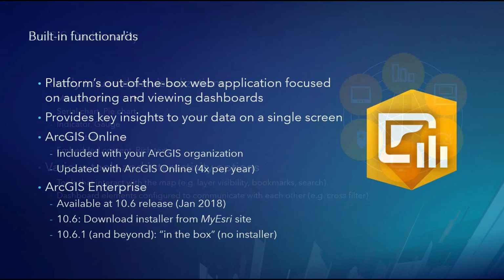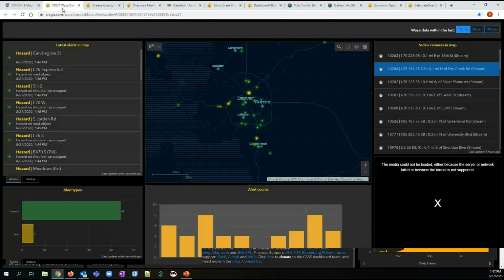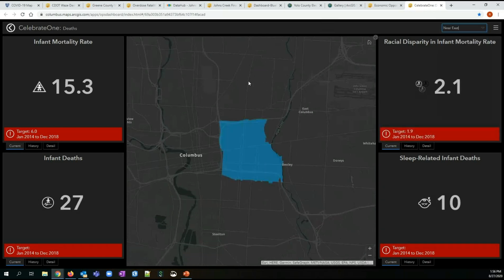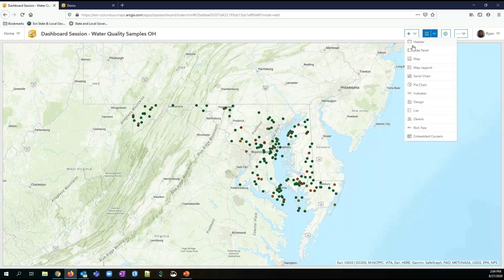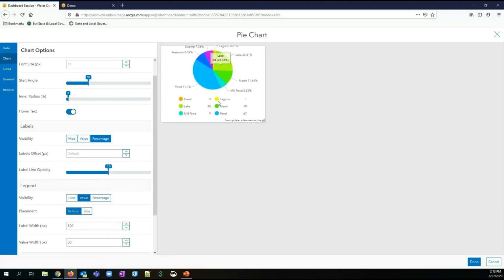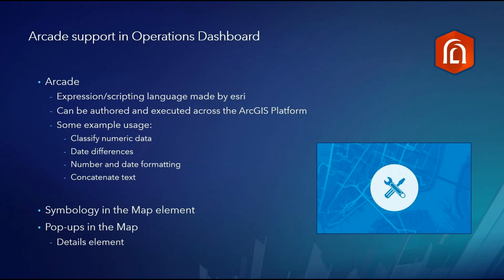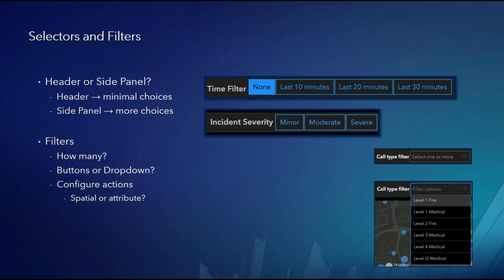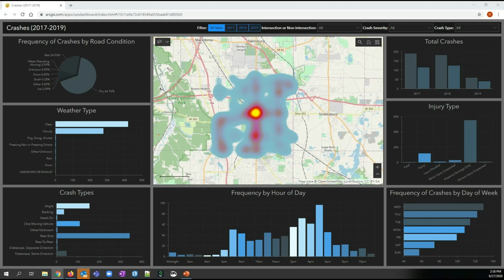Creating esri Dashboards with Configurable Apps by Ryan Sellman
This is an August 27, 2020  presentation to the GIS Users of Northern Ohio (GUONO!)

Operations Dashboard for ArcGIS is a configurable web apps that provides location-aware data visualization and analytics for a real-time operational view of people, services, assets, and events. In this session we will introduce the key features of dashboards, walk through examples of the many different types of dashboards and finally demonstrate the configuration and deployment of an Operations Dashboard.